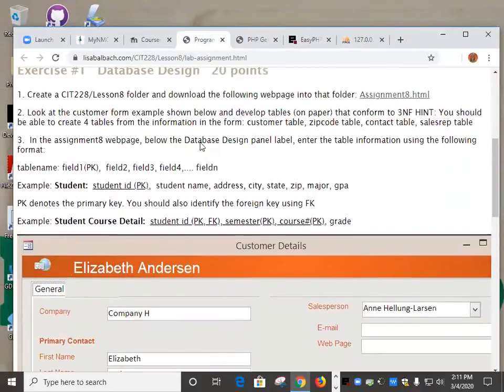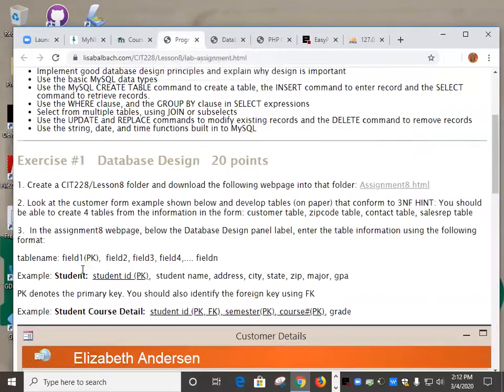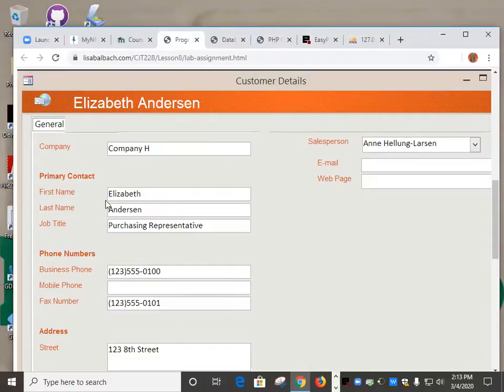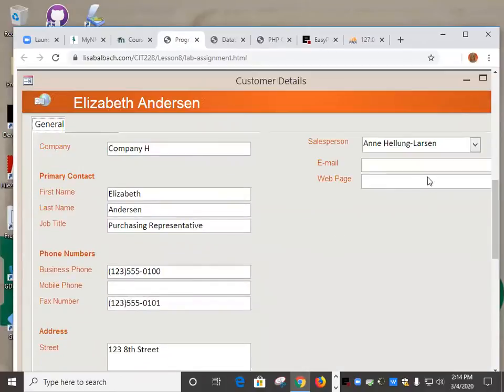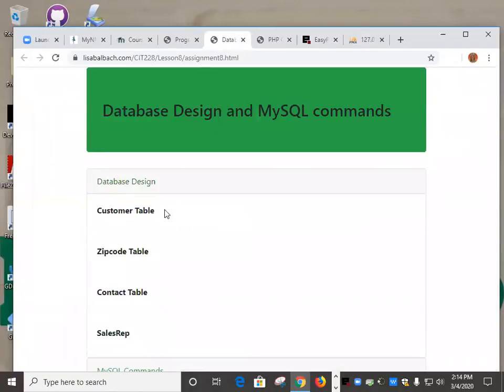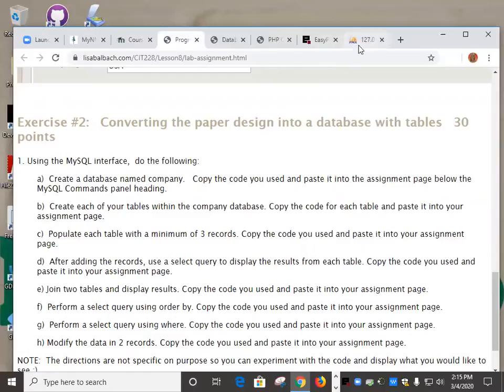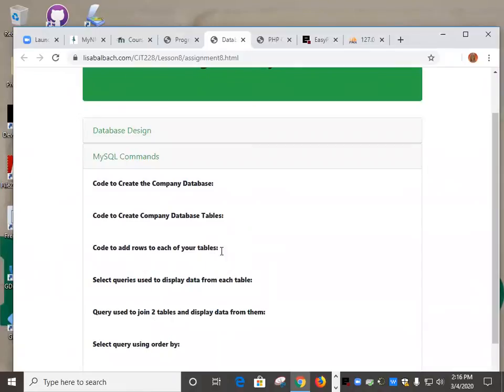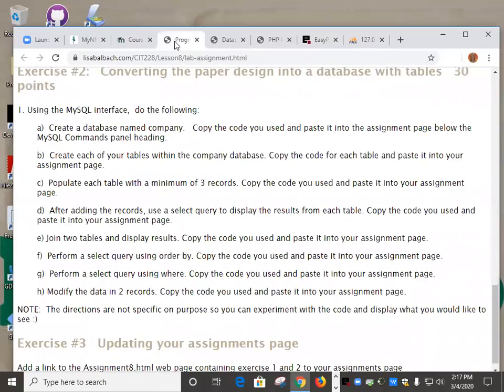MySQL Database Basics Lab Assignment